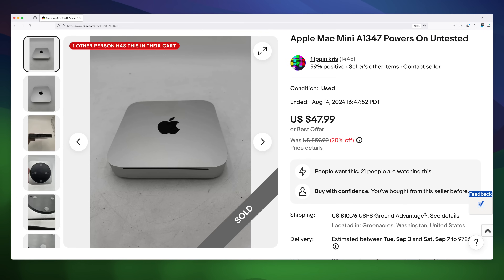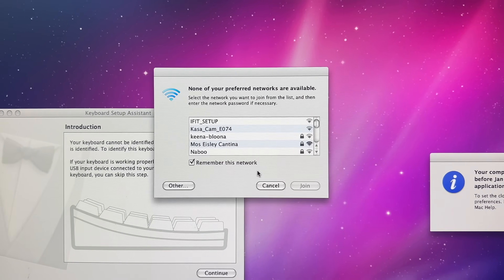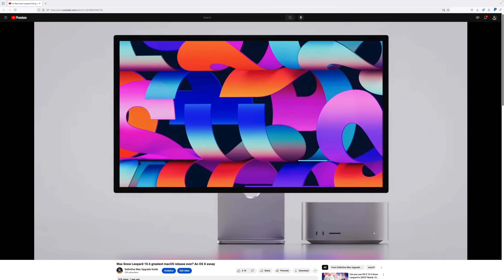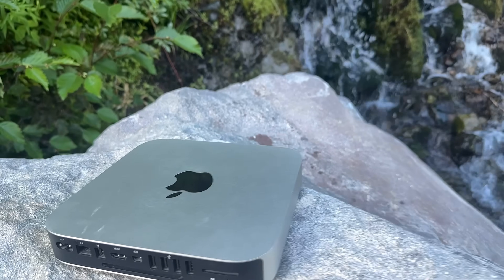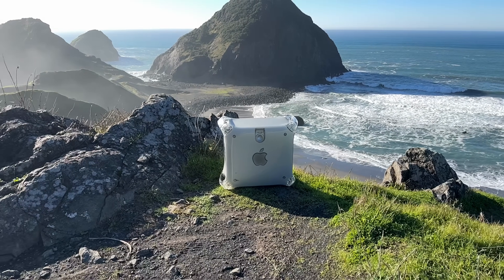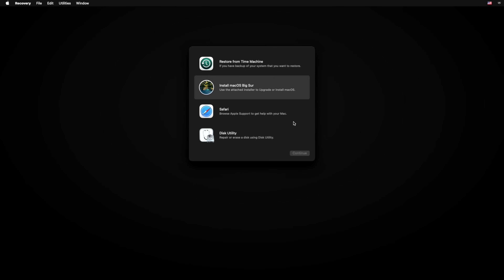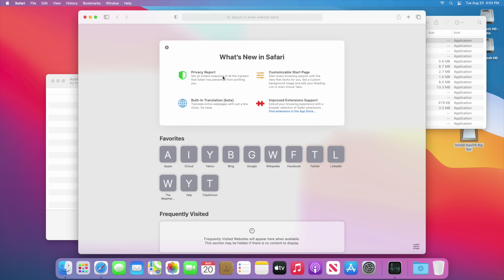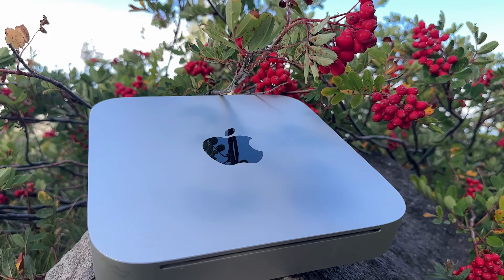Can you run macOS 14 Sonoma with 2 GB of RAM?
I recently bought the cheapest Mac Mini I could find on eBay. It  was purchasable as is, no specs listed, and said it had a boot chime but was untested. Basically it was a series of red flags so I had to buy it.

Crucial MX500 SATA SSD

Film locations:
Mac Mini - Maupin, Oregon, Mt Hood, Oregon, Criterion, Oregon
Mac Pro 2019 - Cascade Locks, Oregon
PowerMac G4 - Bandon, Oregon